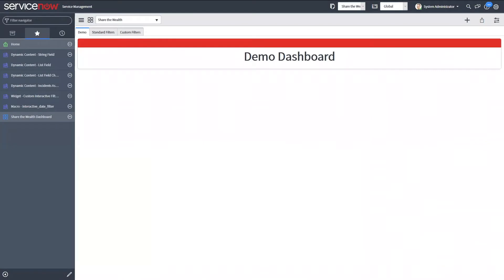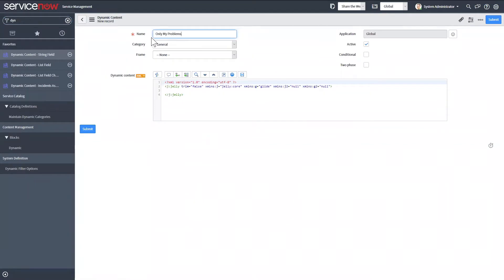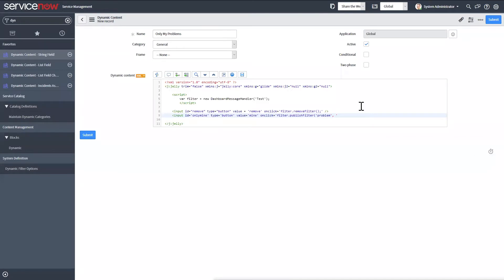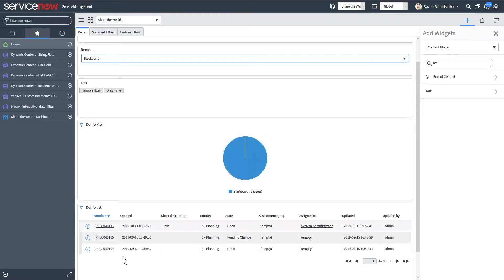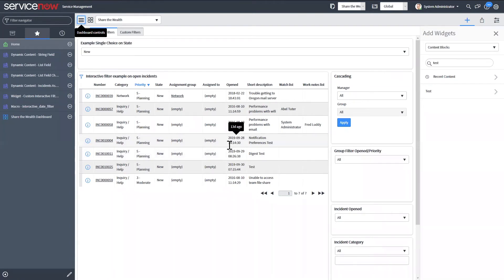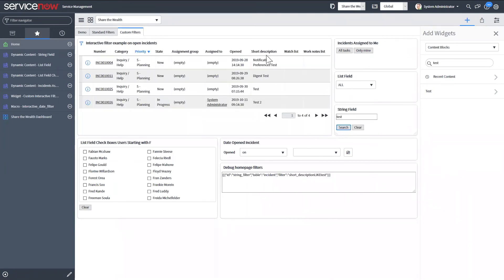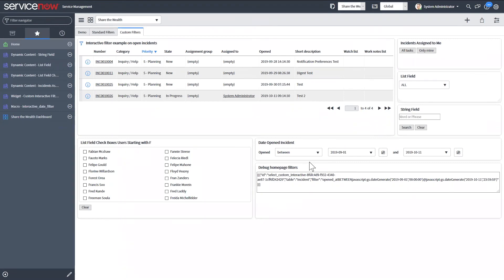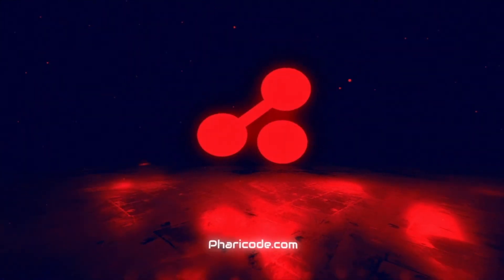Share The Wealth: How To Use Performance Analytics Interactive Filters in ServiceNow (Demo)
Tiffany Royer of Pharicode gives a demonstration of Performance Analytics Interactive Filters in ServiceNow.

Pharicode, LLC provides cutting-edge technology services, managed services, and staff augmentation to federal, state, and local government organizations. As the trusted partner for federal agencies, Pharicode is proud to be a ServiceNow Premier Partner, Microsoft Gold Partner, and more.